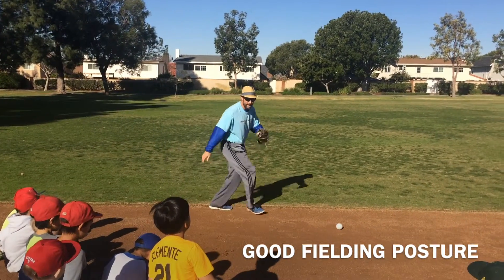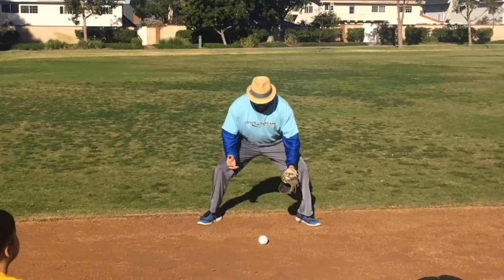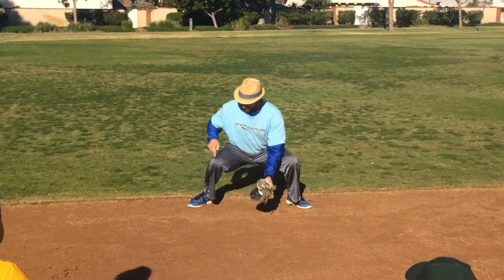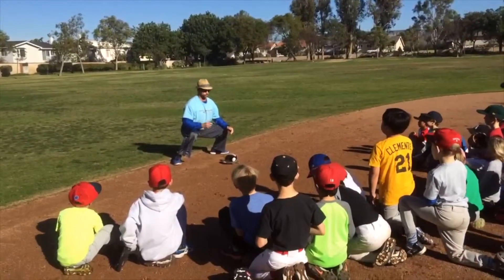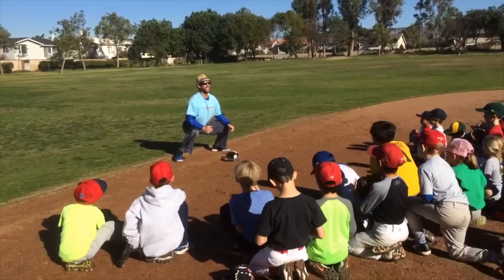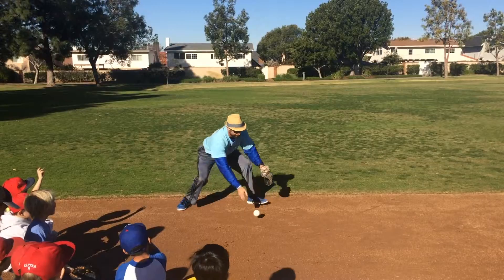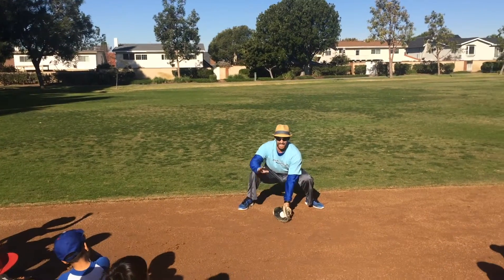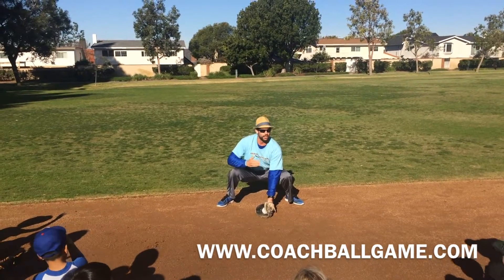Good Fielding Posture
Coach Ballgame relates the act of fielding a ground ball to a kangaroo.